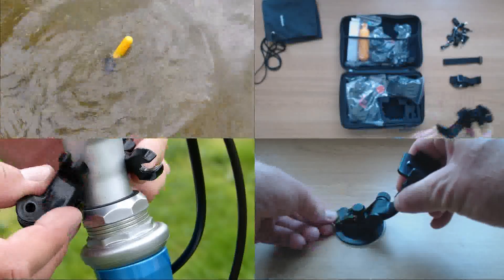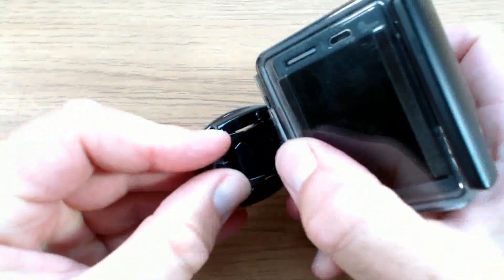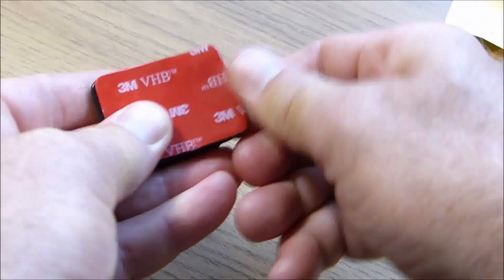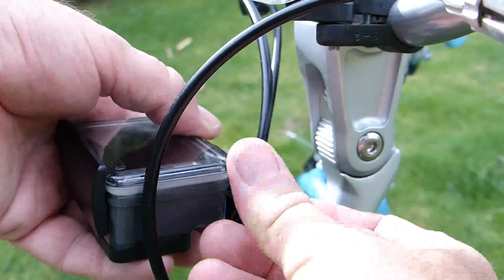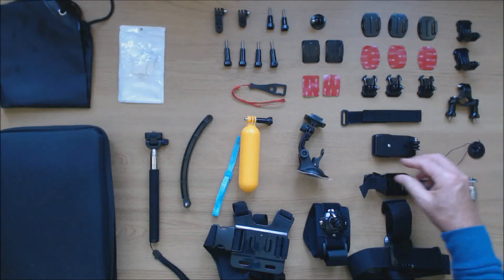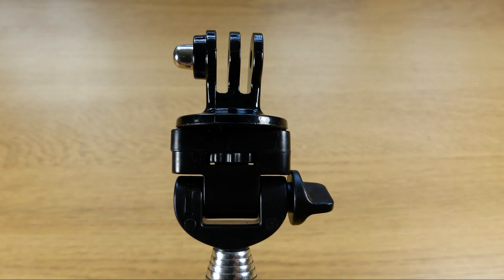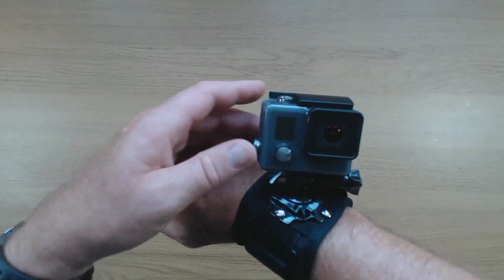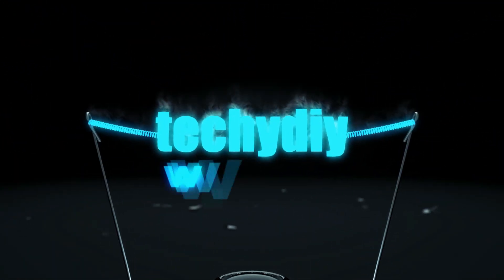Greleaves 50 in 1 GoPro accessory kit in-depth review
This is a review of a 50 in 1 GoPro accessory kit.
Amazon US
Amazon UK
Amazon Deutschland
Amazon Canada
Amazon Australia
Amazon India
Amazon France
Amazon España
Amazon Italia

GoPro Cameras:
Amazon US
Amazon UK
Amazon Deutschland
Amazon Canada
Amazon Australia
Amazon India
Amazon France
Amazon España
Amazon Italia

Suitable for all varieties of the GoPro Hero 9,8,7,6,5 4 Session, Black, Silver, 4, 3+, 2, 1 and also action cameras that use the GoPro mountng system like the Sj4000, SJ5000, SJ6000 etc.